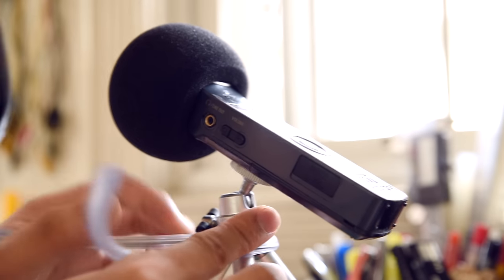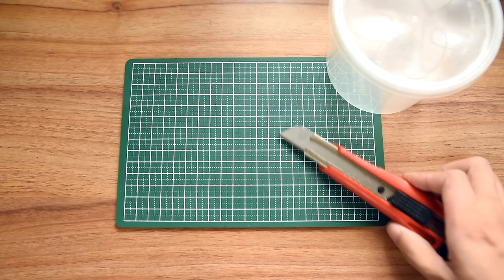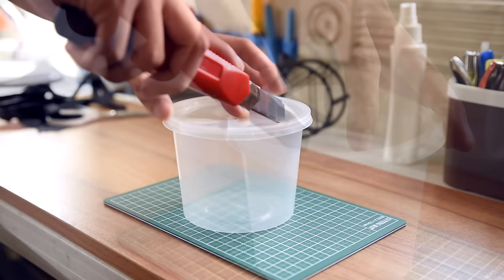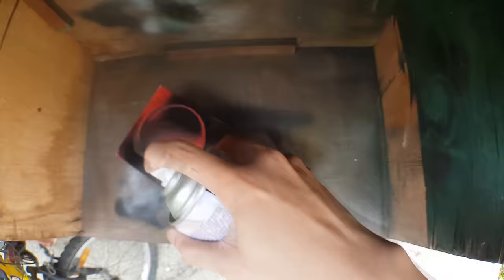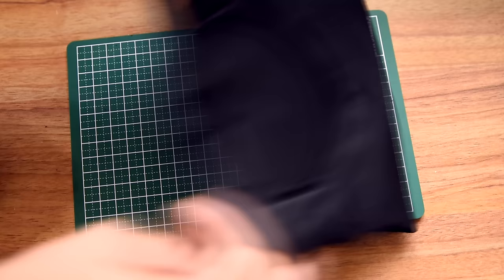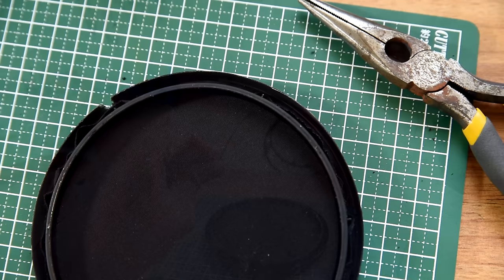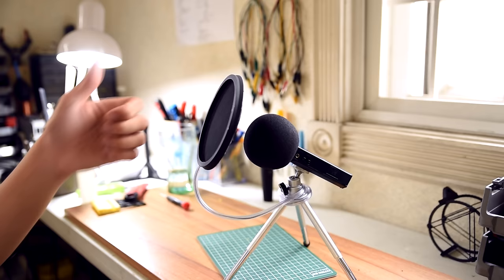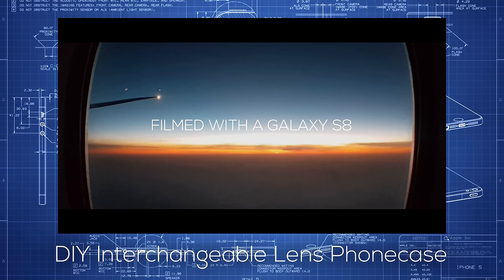DIY Mic Pop-Filter (Using Home Supplies)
On a budget? Build a microphone pop-filter out of old socks and a food container!

What Is It For? Pop filters are necessary for anything voice related. It helps with sounds such as 'P' and 'B'; This is called plosives. Plosives is extra air going onto the microphone causing a very annoying heavy breath/bass sound. I use this project for narrating most of my project tutorials. It really helps a lot in making your audio records cleaner! I use it it making music covers, in twitch streaming and in my projects.

Things You'll Need:
- Plastic Food Container
- Spandex Cloth or Similar (Socks & Stockings)
- Chicken Wire
- Aquarium Tubing
- Black Spray Paint
- Gluegun
- Scissors
- Super Glue